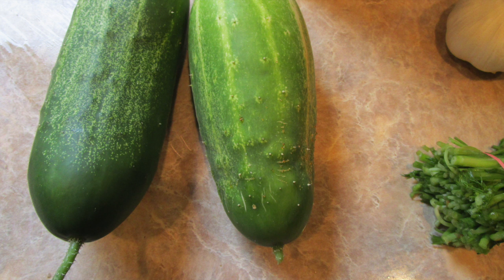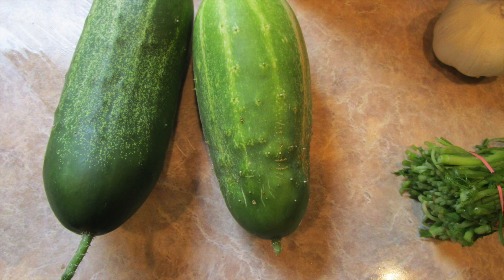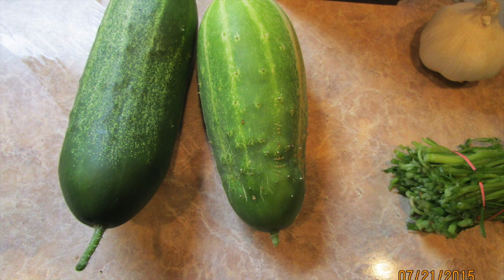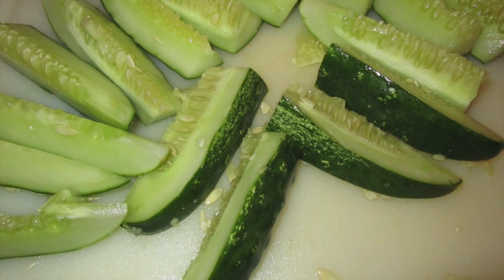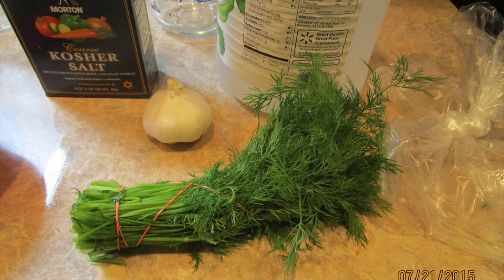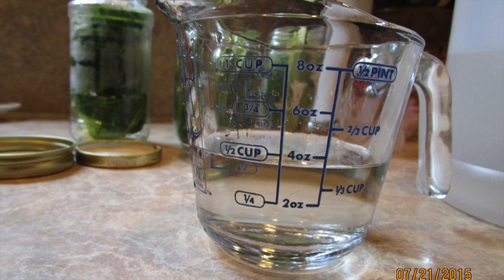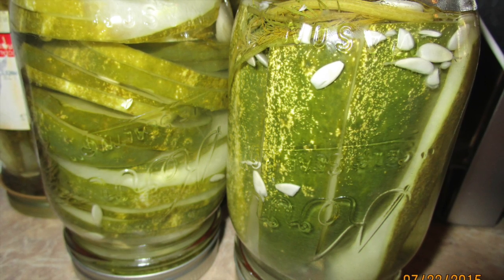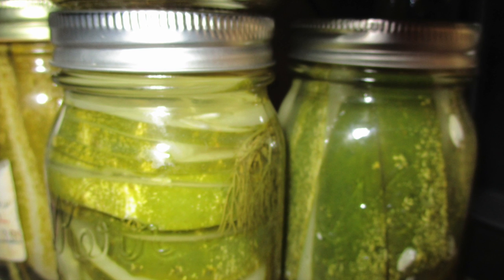Easy DIY canning Making Pickles!!!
Easy DIY Making Pickles!!!

Recipe:
3 cups water and 1/4 cup kosher or coarse salt
(bring to a broil then when it cools add to masonry Jars)
1/2 Cup white vinegar (for each jar you are canning?
2 cloves of peeled garlic (for each jar)
a few sprigs of fresh dill (for each jar)
Arrange pickles sliced etc in each jar
then add the 1/2 cup of white vinegar to each jar. one water (brine) is cooled add water to tap off jar from the vinegar etc. add caps and store in indirect light rotating the jars right side up , upside down for 1 week then refrigerate.